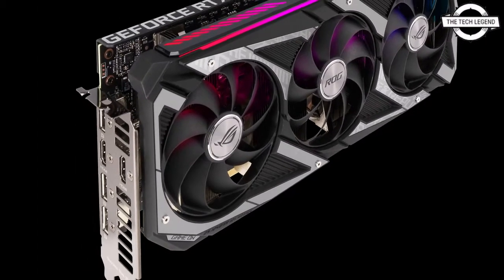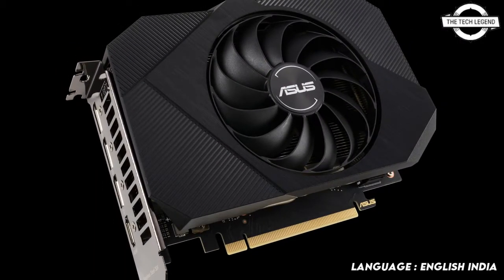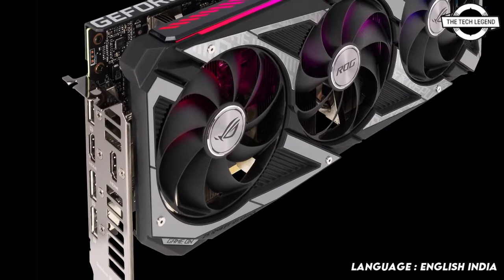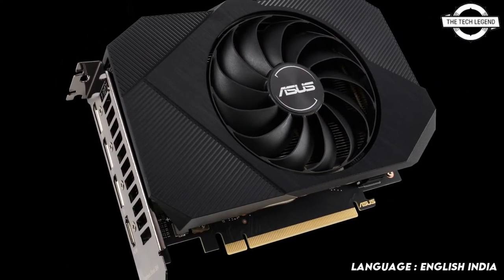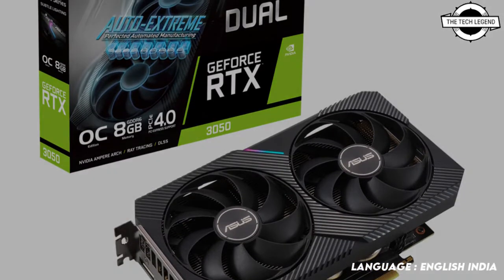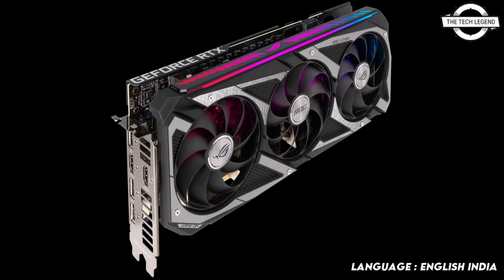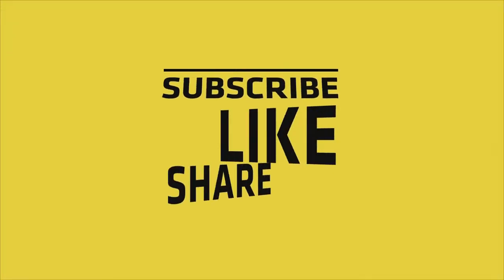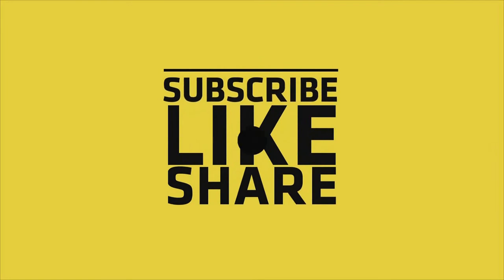ASUS ROG Strix RTX 3050, ASUS Dual & ASUS Phoenix RTX 3050 Graphics Cards Launched - Available Soon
ASUS today announced five versions of the new NVIDIA GeForce RTX 3050 graphics card, bringing the NVIDIA Ampere architecture to a wider audience than ever before. Armed with 8 GB of VRAM, robust cooling and exceptional durability, the new ROG Strix GeForce RTX 3050 8GB, ASUS Dual GeForce RTX 3050 8GB, and ASUS Phoenix GeForce RTX 3050 8GB stand ready to upgrade gaming rigs around the world. The GeForce RTX 3050 is the first 50-class desktop GPU to power the latest ray-traced games at over 60 FPS. The RTX 3050 comes equipped with 2nd generation RT cores for ray tracing and 3rd generation Tensor cores for DLSS and AI. The latest generation of NVIDIA graphics cards brings a wealth of new technologies to amp up gaming experiences. If gamers are still on the sidelines looking in at everything that GeForce RTX 30-series GPUs have to offer, now is a great time to upgrade with an ROG Strix GeForce RTX 3050 8GB, ASUS Dual GeForce RTX 3050 8GB, or ASUS Phoenix GeForce RTX 3050 8GB. ROG Strix, ASUS Dual, and ASUS Phoenix GeForce RTX 3050 graphics cards will be available worldwide from late January 2022.